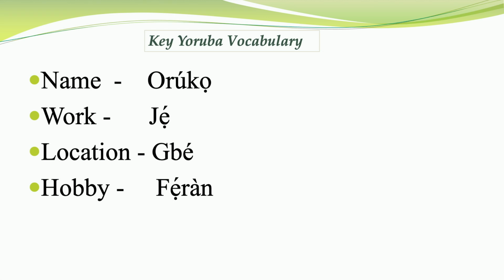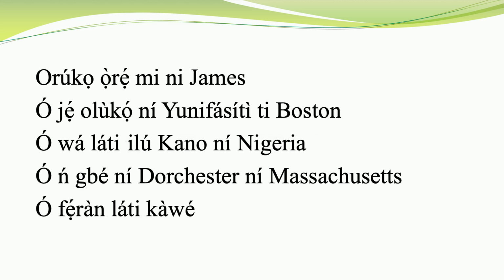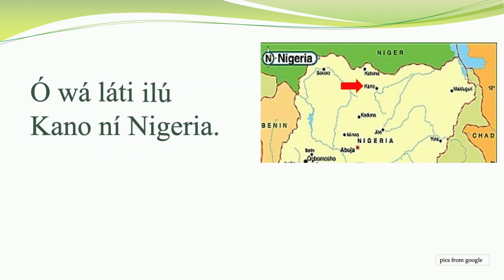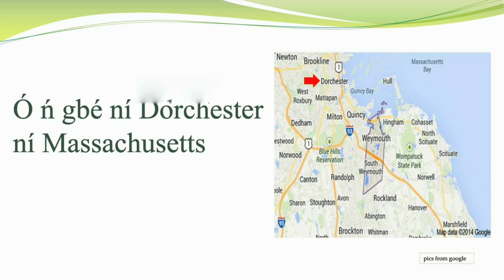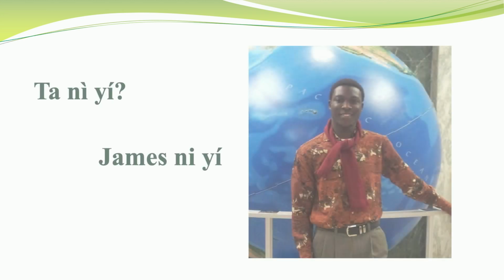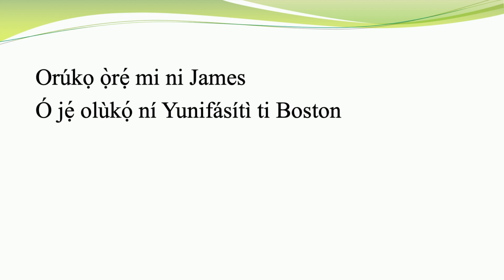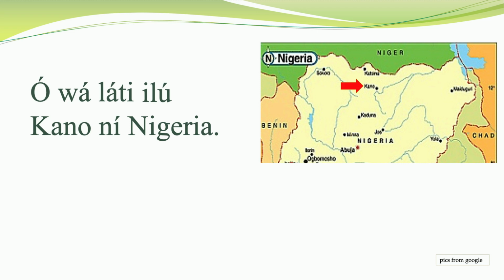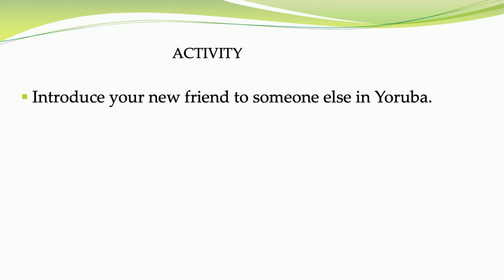Introducing A Friend in Yoruba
How to introduce someone else in Yoruba